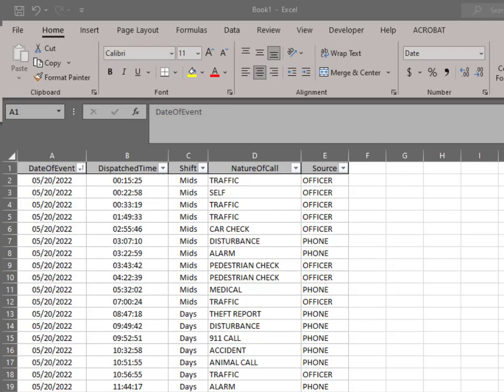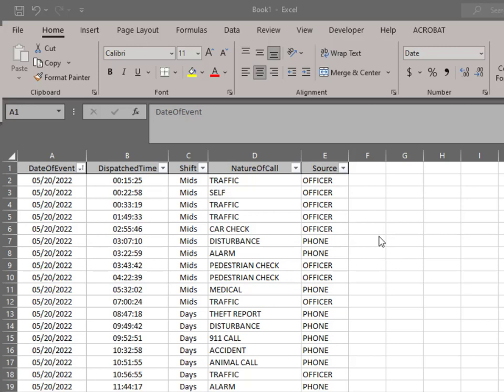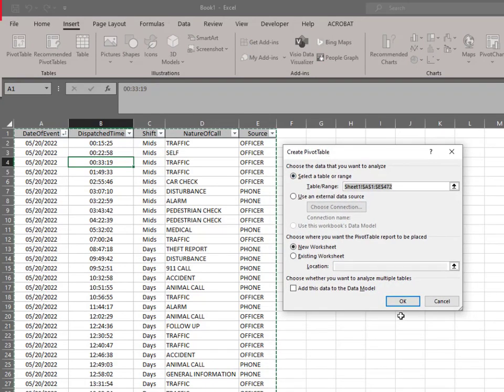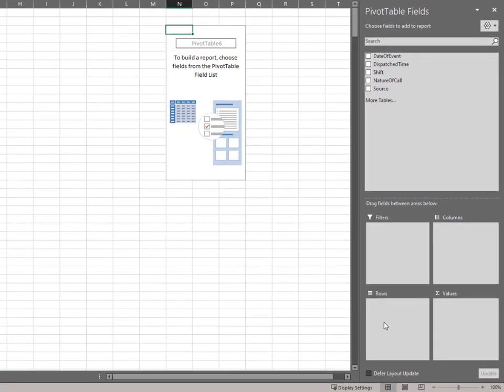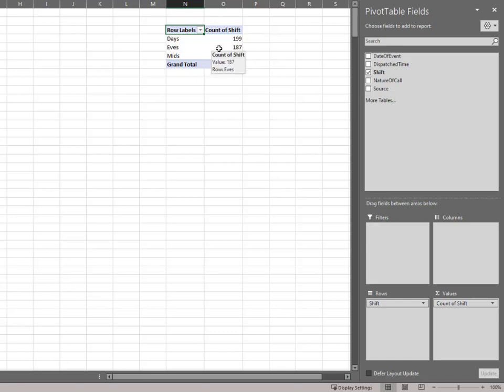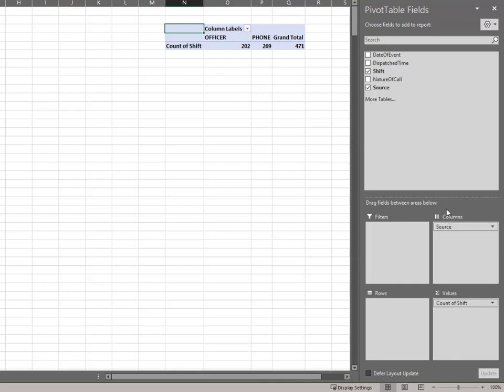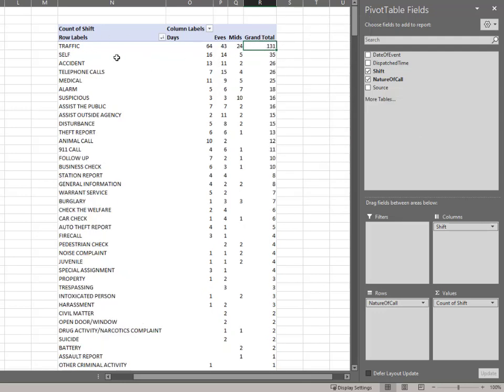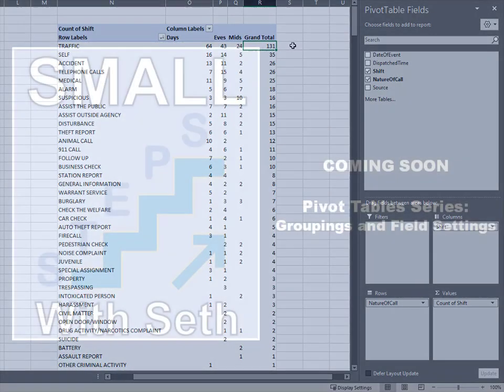Small Steps: Pivot Table Basics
In this video, Seth demonstrates the basics of Pivot Tables.  In law enforcement analysis, there are times when quick analysis and summarizing is needed.  Have other uses?